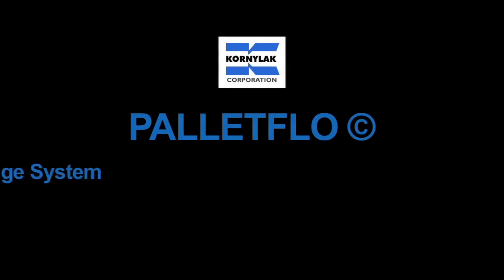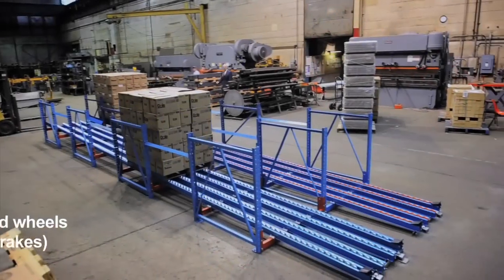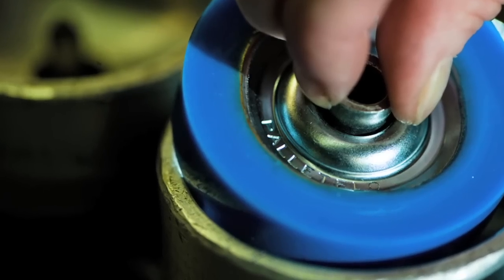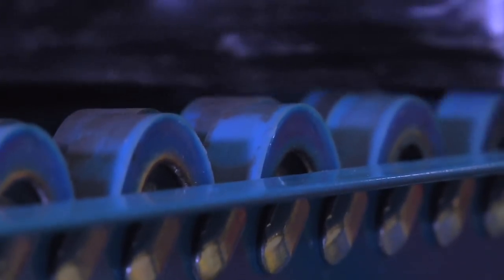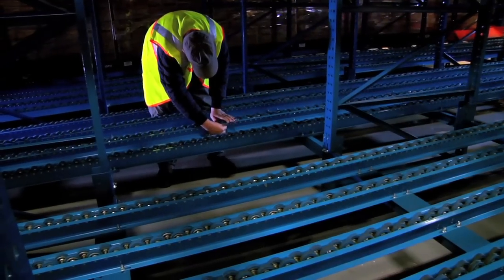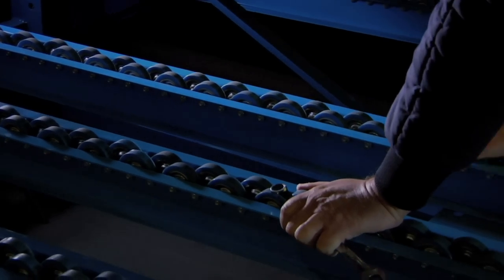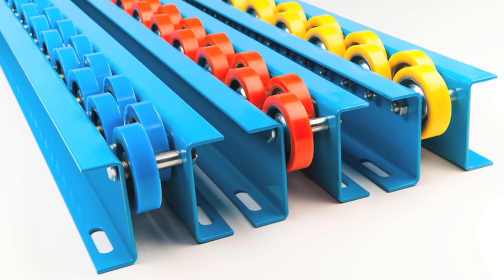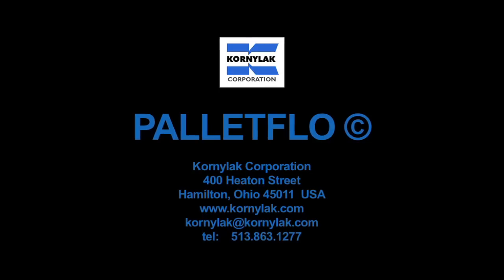Palletflo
Palletflo:  The Gravity-Driven Live Storage System by Kornylak Corporation